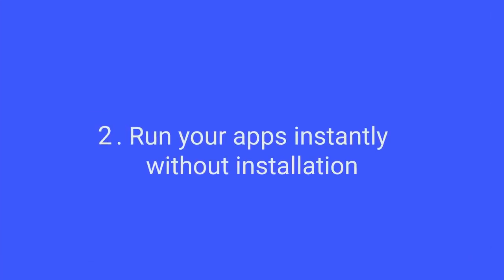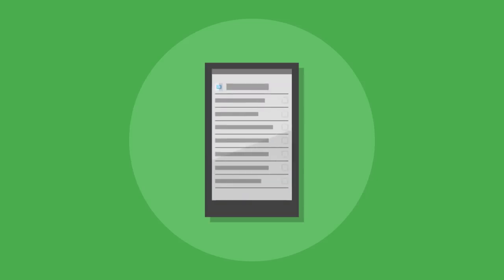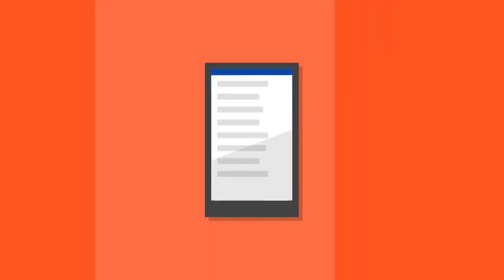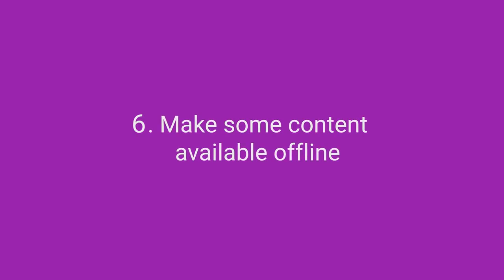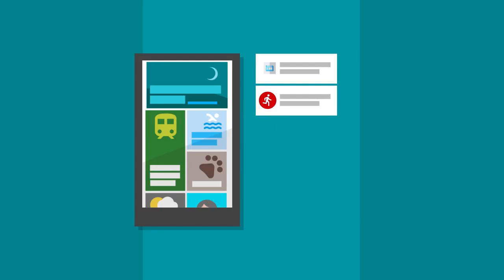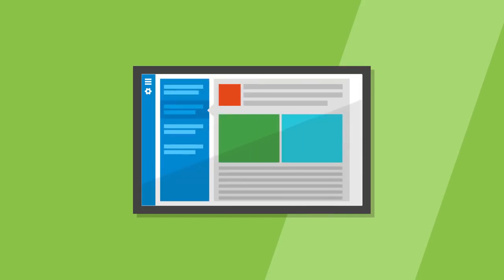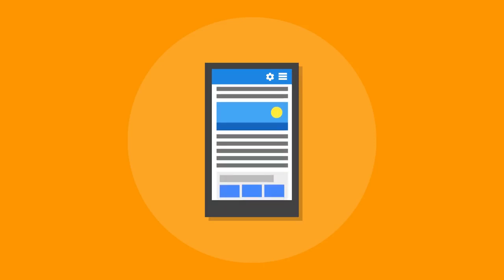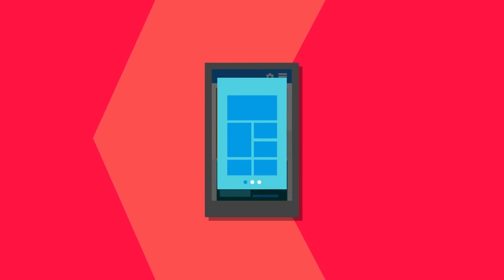Top 10 tips on how to design and develop your news app